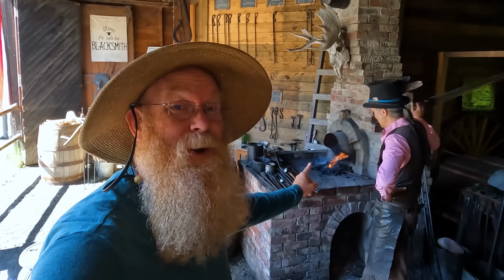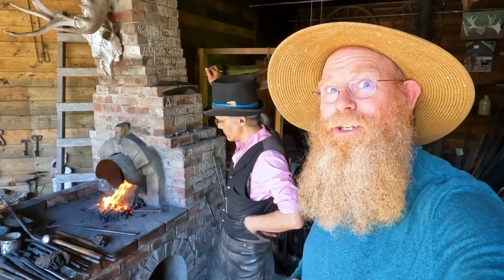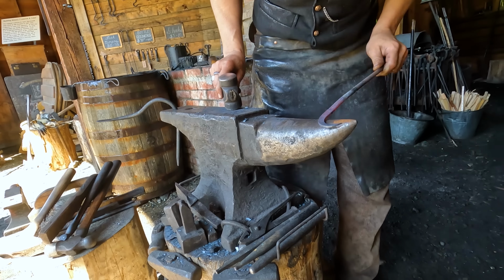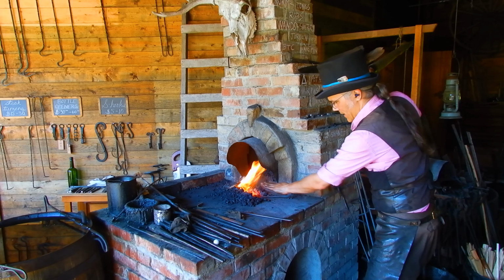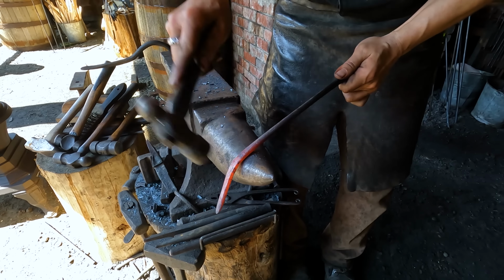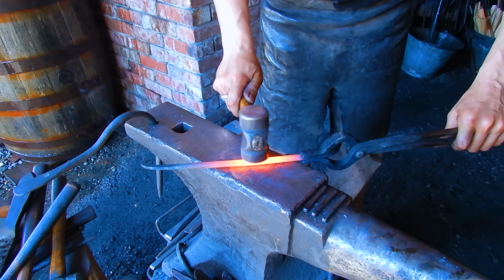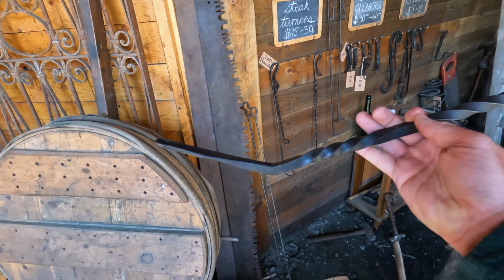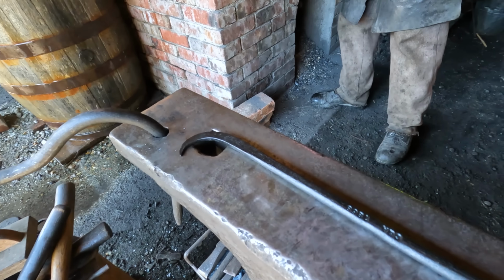Gold Rush Blacksmith, Gold Crevicing Tool!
The Blacksmith at Barkerville, the historic gold rush town, invited me into the blacksmith shop to make a custom made crevicing tool.  So of course I took him up on the offer and brought my cameras along to share it all with you!